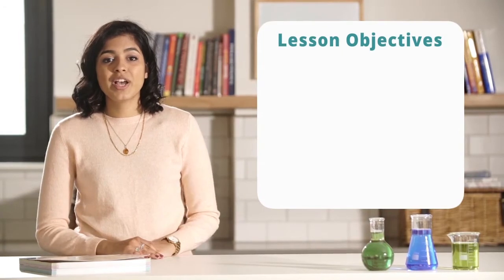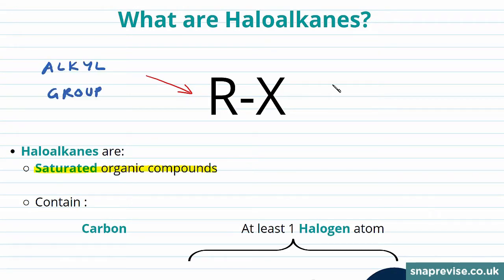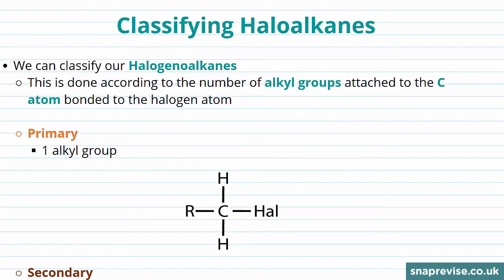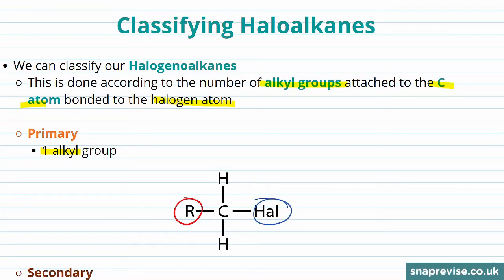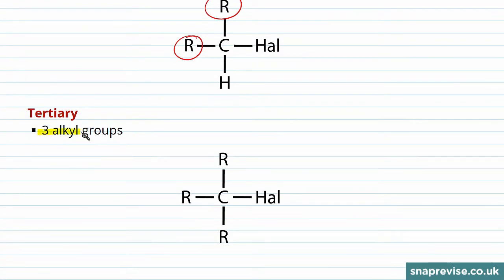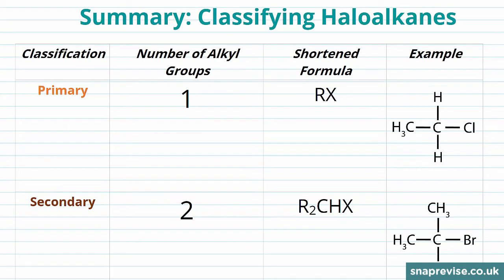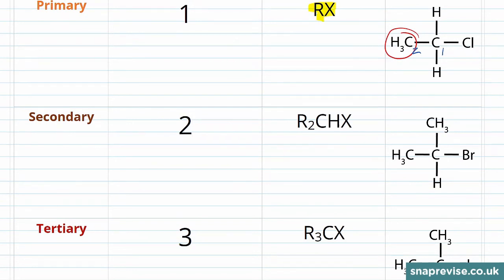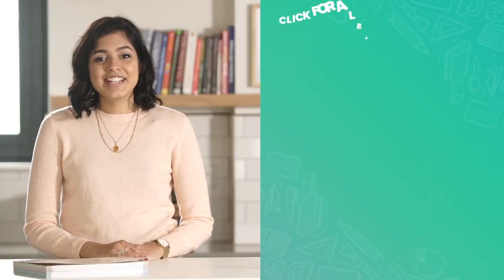Haloalkanes: Introduction | A-level Chemistry | OCR, AQA, Edexcel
to unlock the full series of AS, A2 & A-level Chemistry videos created by A* students for the new OCR, AQA and Edexcel specification.

This video will focus on: What are Haloalkanes, What are Haloalkanes, Bonding in Haloalkanes, Reactions of Haloalkanes, Exam Style Questions, Summary.